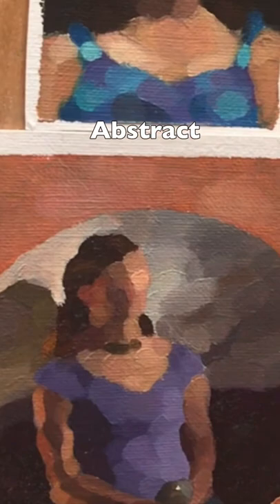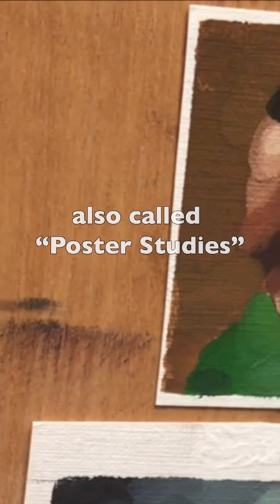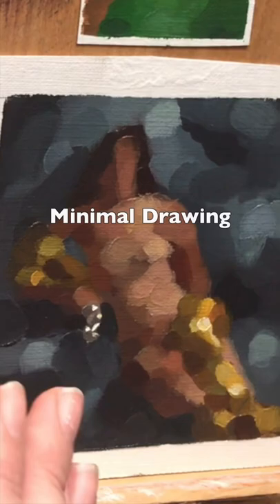Color studies for painting in oil 👩🏻‍🎨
Color studies done from life. For these I used a full palette, but I also like to use the Warm-Cool Palette to simplify the exercise even more.